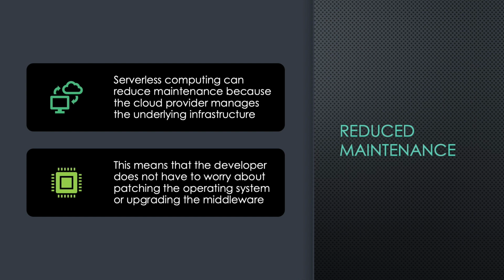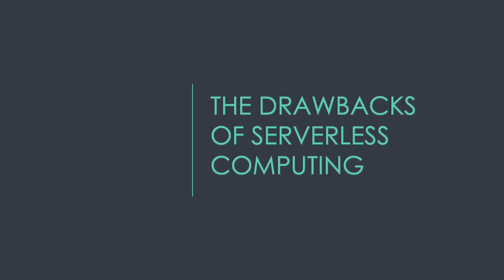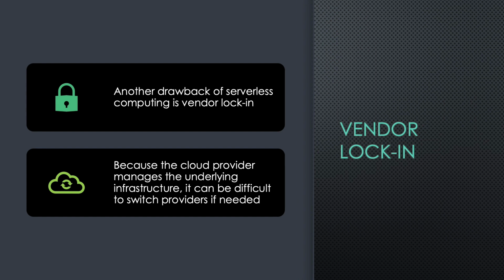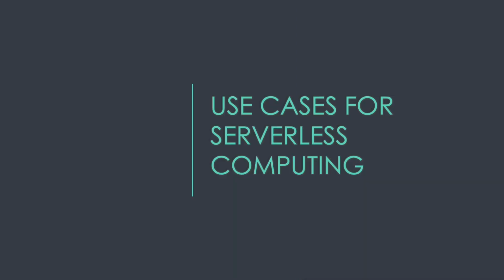What is Serverless Computing?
As technology advances, so does the need for new and innovative ways to deliver software applications. One such innovation is serverless computing. This relatively new concept is gaining in popularity as more and more businesses move towards cloud computing. In this video, we will explore what serverless computing is, how it works, its benefits, and its drawbacks.

Serverless computing is a cloud computing model where the cloud provider manages and runs the infrastructure required to run an application. In a traditional computing model, the developer has to worry about the infrastructure required to run the application. This includes the server, the operating system, the middleware, and other dependencies. In serverless computing, the developer only has to worry about writing the application code.

How does Serverless Computing work?

In serverless computing, the cloud provider manages the underlying infrastructure required to run the application. The cloud provider only charges the developer for the actual usage of the application. This means that the developer does not have to pay for any idle resources.

The Benefits of Serverless Computing

Reduced Costs

Serverless computing can reduce costs because the developer only pays for the actual usage of the application. This means that the developer does not have to pay for any idle resources.

Increased Scalability

Serverless computing is highly scalable because the cloud provider manages the underlying infrastructure. This means that the application can automatically scale up or down based on demand.

Reduced Maintenance

Serverless computing can reduce maintenance because the cloud provider manages the underlying infrastructure. This means that the developer does not have to worry about patching the operating system or upgrading the middleware.

Reduced Time-to-Market

Serverless computing can reduce the time-to-market because the developer only has to worry about writing the application code. This means that the developer can focus on delivering new features and functionality.

Better Resource Utilization

Serverless computing can improve resource utilization because the cloud provider manages the underlying infrastructure. This means that the application can automatically scale up or down based on demand.

The Drawbacks of Serverless Computing

Cold Start Problem

One of the drawbacks of serverless computing is the cold start problem. This occurs when the cloud provider needs to start a new instance of the application. This can cause a delay in the response time of the application.

Vendor Lock-In

Another drawback of serverless computing is vendor lock-in. Because the cloud provider manages the underlying infrastructure, it can be difficult to switch providers if needed.

Limited Control and Flexibility

Serverless computing can also have limited control and flexibility. Because the cloud provider manages the underlying infrastructure, the developer has limited control over the configuration of the infrastructure.

Use Cases for Serverless Computing

Web Applications

Serverless computing is ideal for web applications because of its scalability and reduced maintenance.

Mobile Applications

Serverless computing is also ideal for mobile applications because of its scalability and reduced costs.

Internet of Things (IoT) Applications

Serverless computing is also ideal for Internet of Things (IoT) applications because of its scalability and reduced costs.

Conclusion

In conclusion, serverless computing is a cloud computing model that is gaining popularity due to its benefits of reduced costs, increased scalability, reduced maintenance, reduced time-to-market, and improved resource utilization. However, it also has drawbacks such as the cold start problem, vendor lock-in, and limited control and flexibility. It is ideal for web applications, mobile applications, and Internet of Things (IoT) applications.

As technology continues to evolve, it is important to stay up-to-date with the latest innovations such as serverless computing to remain competitive in the market. With its benefits and drawbacks, serverless computing is definitely a model worth considering for businesses that want to focus on delivering high-quality applications while reducing costs and improving efficiency.